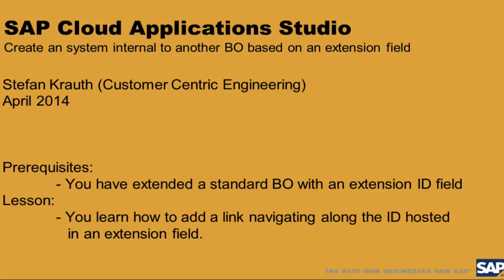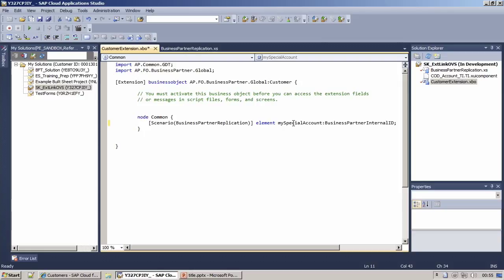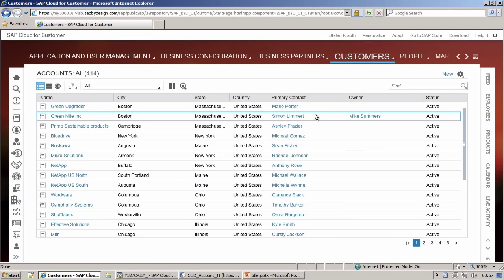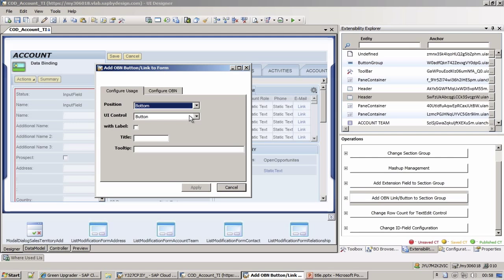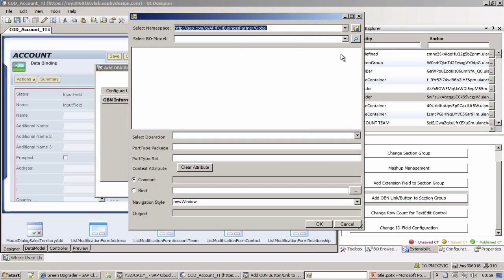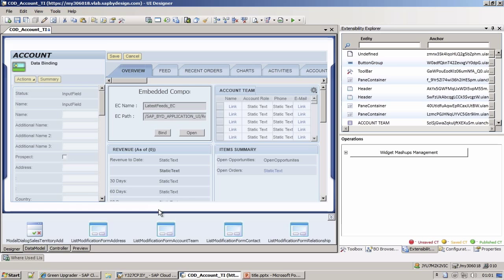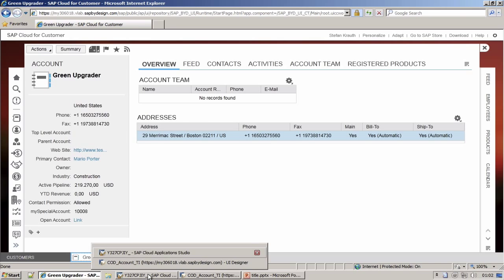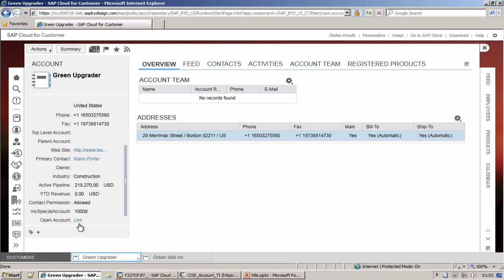Cloud Applications Studio: Create Extension Field Link to another C4C Business Object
**Sorry, the word "link" is missing in the subtopic**

In this video I explain how to build a link that navigates to another business object instance based on a business object extension ID field.